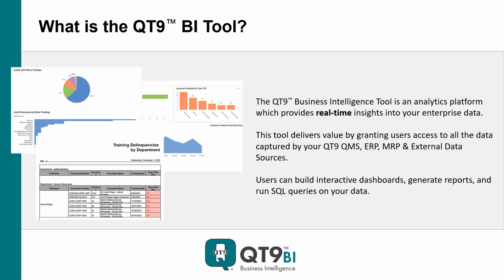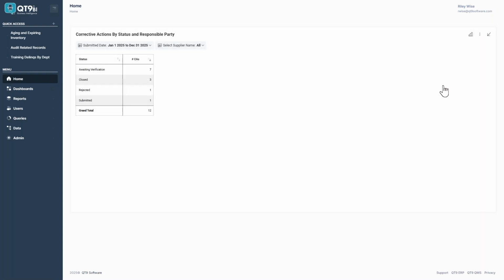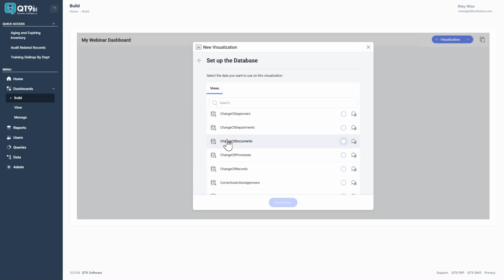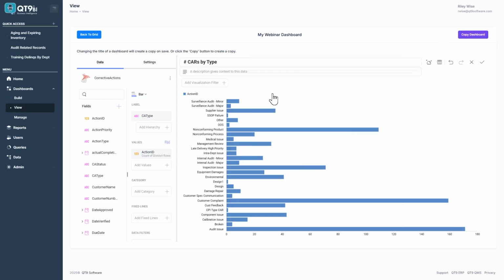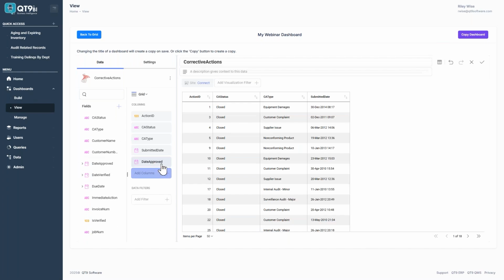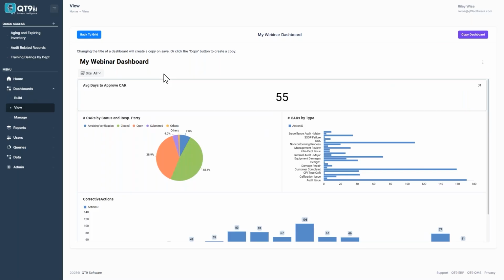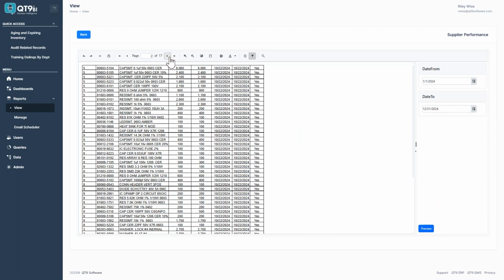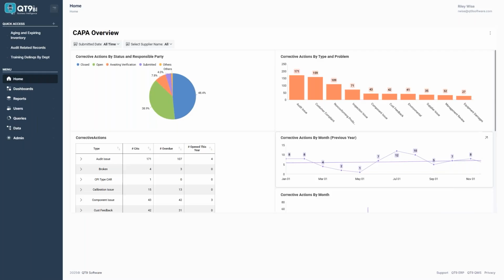QT9 BI Tool Demo: Building Quality & Operations Dashboards (Live Walkthrough)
Originally presented live on December 2nd, 2025.

In this webinar, we demonstrate the QT9 Business Intelligence (BI) Tool and show how to transform data from QT9 QMS, ERP, MRP, and external data sources into interactive dashboards, reports, and key performance indicators (KPIs). The session covers dashboard creation, data visualization, report generation, custom calculations, SQL query tools, and advanced analytics for quality, manufacturing, and business operations. We also explore how organizations can leverage real-time data to improve reporting, monitor performance, and make better business decisions.

⏱ Chapters
00:00 – Introduction & Business Intelligence Overview
05:15 – Navigating the QT9 BI Tool
10:30 – Building Interactive Dashboards & KPIs
21:45 – Filters, Drilldowns & Data Visualization
31:15 – Creating Custom Metrics & Dashboard Calculations
39:00 – Reports, Report Generation & Export Options
45:00 – SQL Query Editor & Advanced Data Analysis
50:00 – Q&A & Closing Remarks